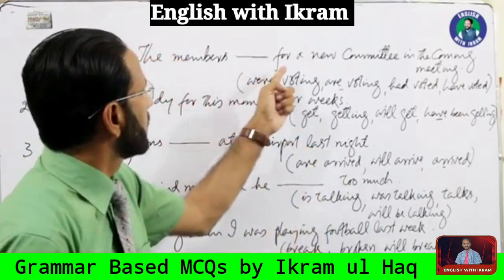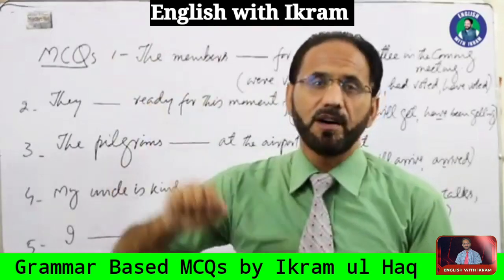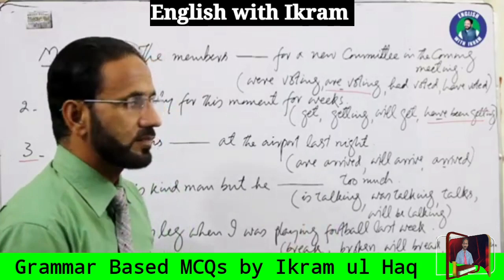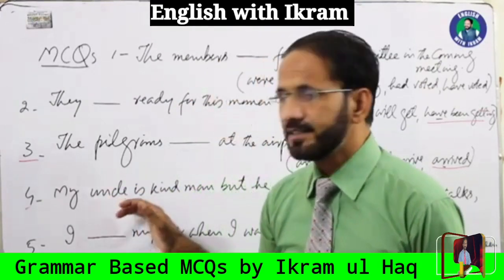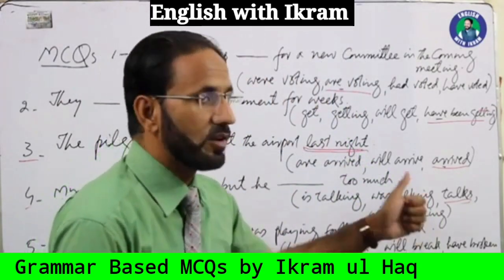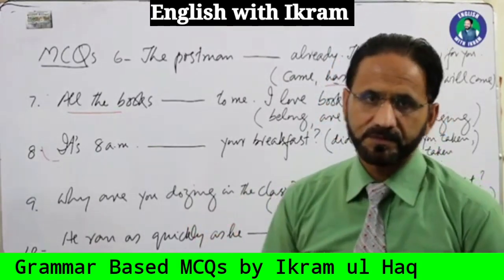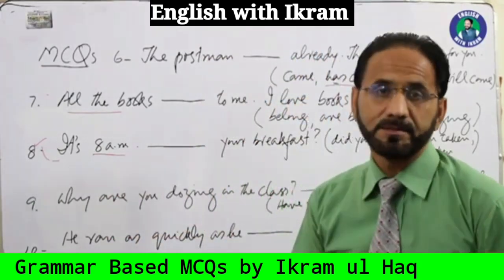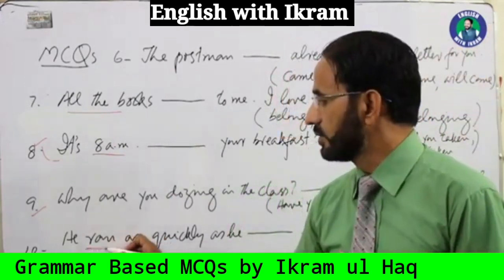ENGLISH GRAMMAR MCQs | Lectureship Test | SS English | PPSC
This is very important video for KPPSC English Lectureship and Subject Specialist...

English Grammar is very important for all types of tests...

First make your concept clear and Practice with MCQs...

This is very important video for KPPSC,  PPSC,  FPSC,  SPSC,  AJKPSC,  NTS and ETEA Tests  based on English Grammar..

How to become English Lecturer
SS English
English language
English Grammar